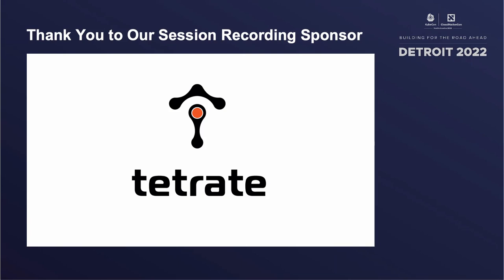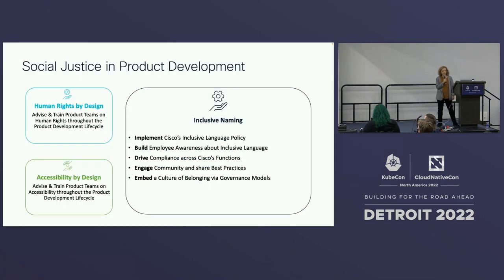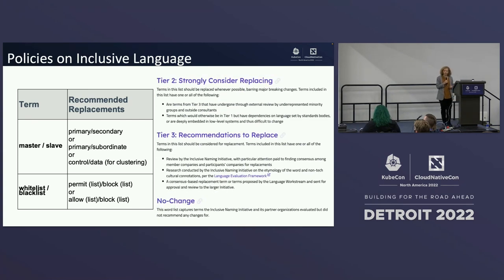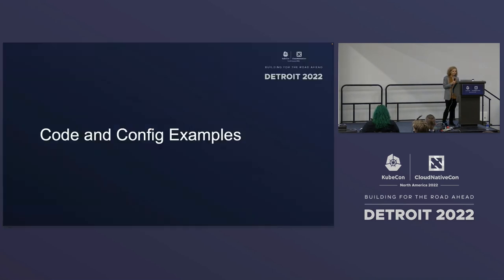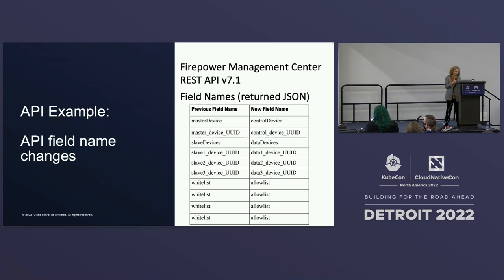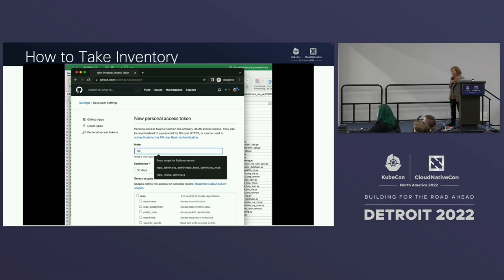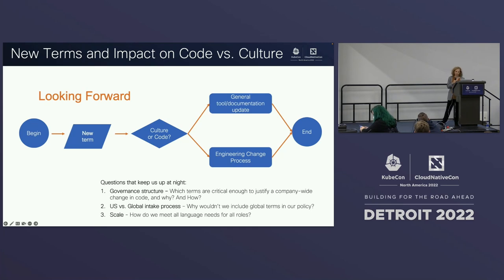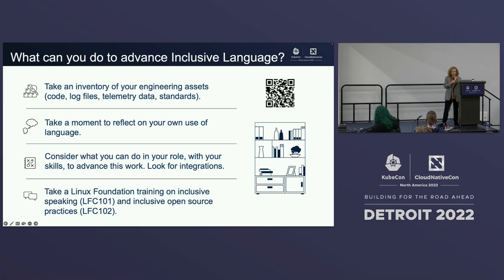Inclusive, Accessible Tech: Bias-Free Language In Code And Configurations - Anne Gentle, Cisco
Speakers: Anne Gentle
Heard of suss? You can suss out more information or you can find someone's information to be suss. "Suss" shows the flexibility of language. It’s an ongoing process to change how we use certain words. It's important to choose words carefully to convey the correct meaning and avoid harmful subtext or exclusion. Let's explore some of the tools and triage methods that it takes from an engineering viewpoint to make bias-free choices. How can you ensure that biased words do not sneak into code, UI, docs, configurations, or our everyday language? First, let's walk through how to take an inventory of assets from code to config files to API specifications to standards. Next, by placing those findings into categories, prioritize the work to substitute with inclusive alternatives. Let's examine some examples using both API and code assets. Next is a demonstration of how to automate analyzing your source code or documentation with a linter, looking for patterns based on rules that are fed into the tool. What's in the future for these efforts? Inclusive language should expand beyond English and North American-centered efforts. To do so, let's organize the work with automation tooling, as engineers do.